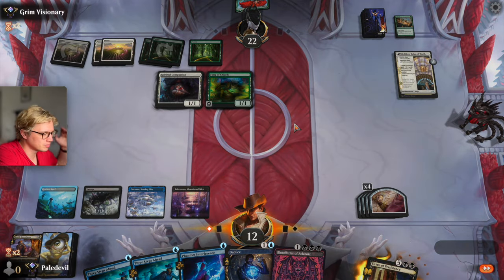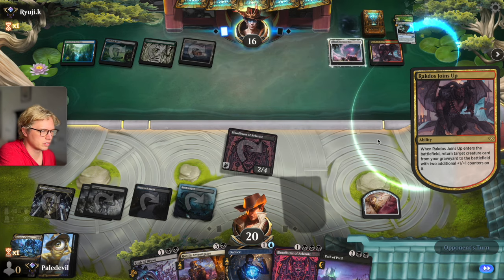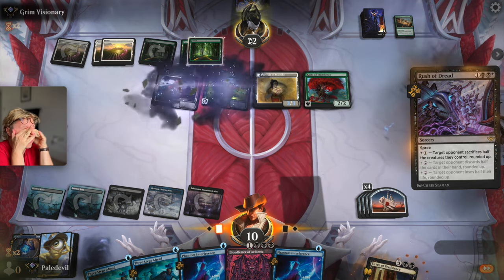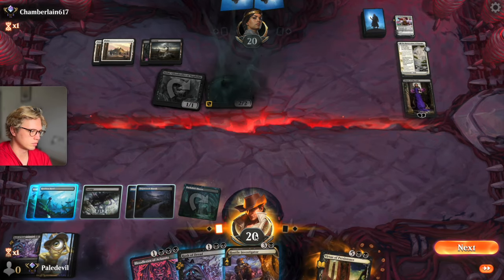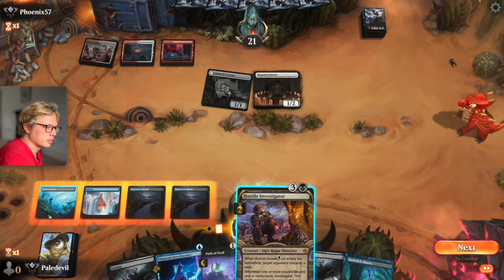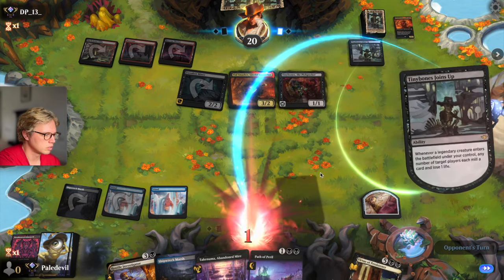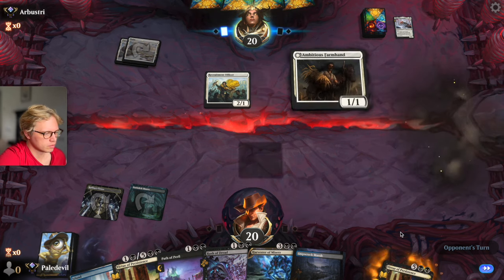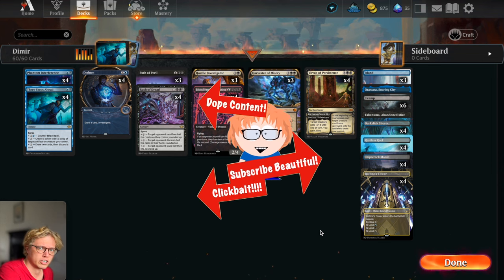Playing Standard Dimir Climbing the Ranks in MTG Arena!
Hello Gamers! Another fantastic magical morning and today we are ranking up with Outlaws of Thunder Junction.